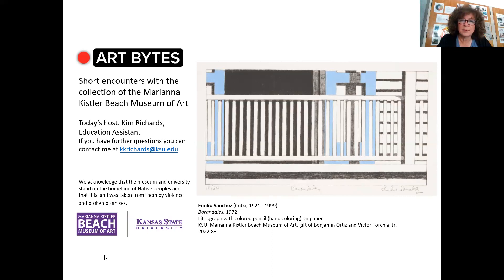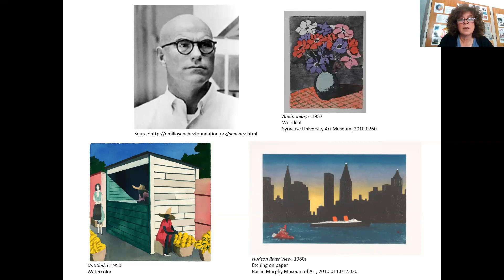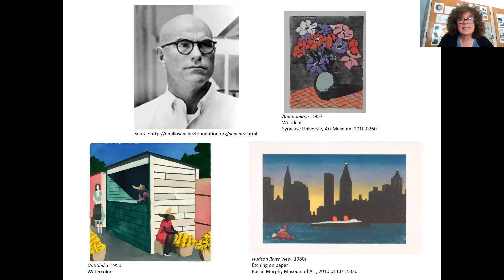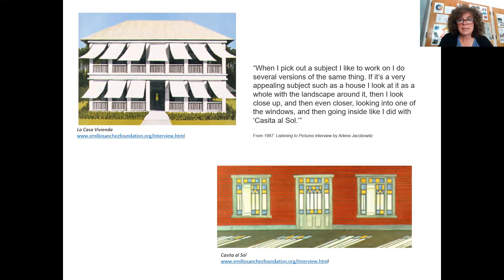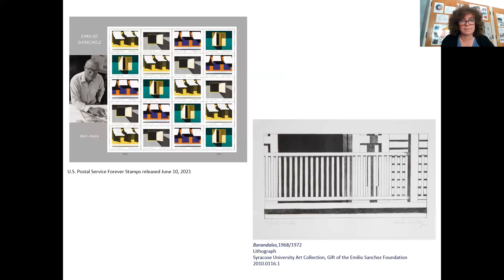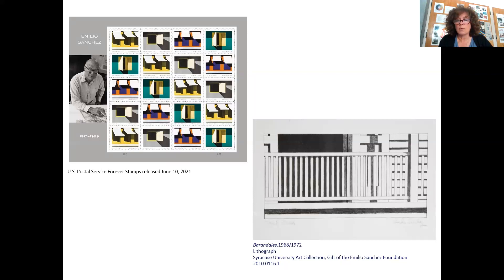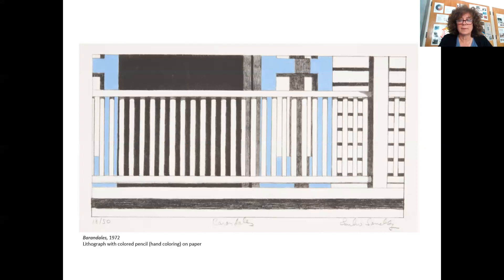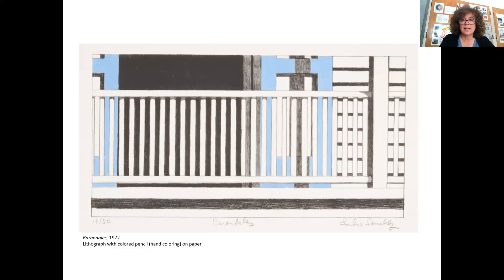Art Bytes: "Barandales" by Emilio Sanchez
Enjoy the wide variety of art in the Marianna Kistler Beach Museum of Art’s collection through Art Bytes, short videos sharing information on an artwork, the artist who made it, and the techniques used. This Art Byte features the lithograph "Barandales" by artist Emilio Sanchez.
Explore more virtual offerings for fun and thought-provoking art experiences, visit beach.k-state.edu/explore